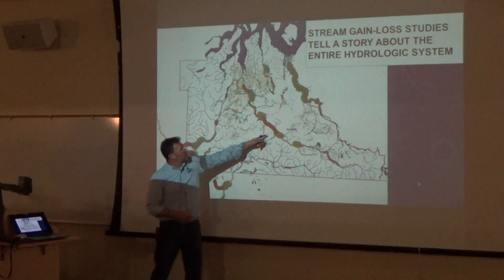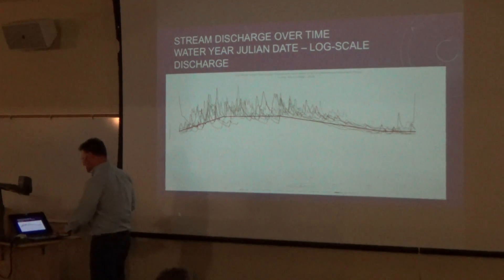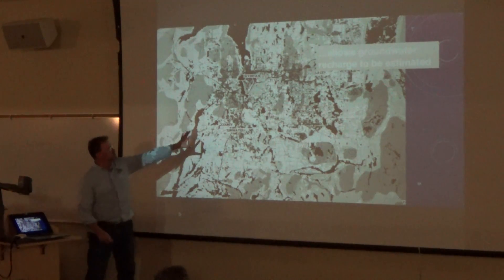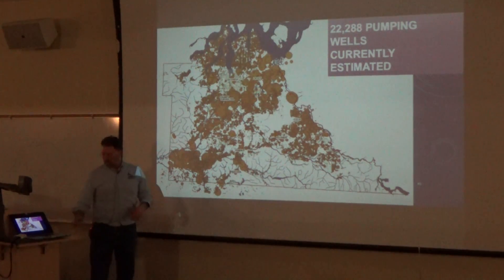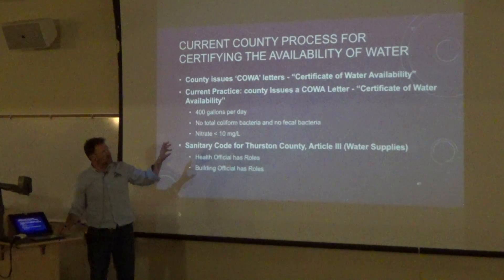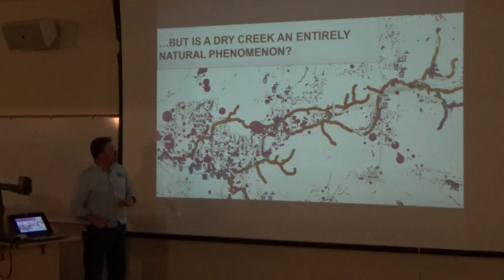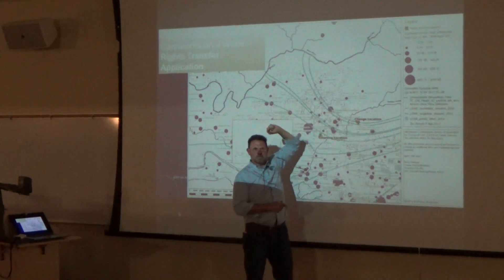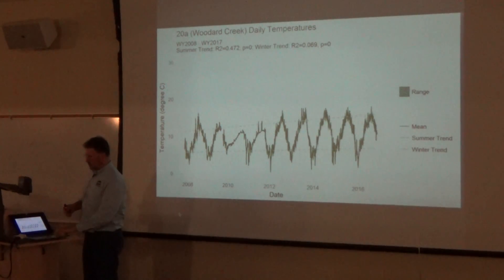3 of 4, 00207 - Olympia Science Cafe, Kevin Hansen, County Hydrogeologist, 4-11-18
Water, water everywhere, but is there enough?  The paradox of water in Thurston County.